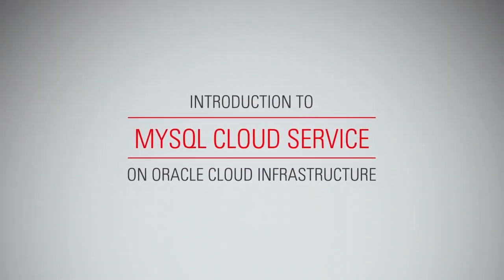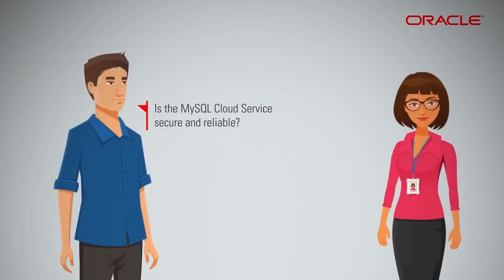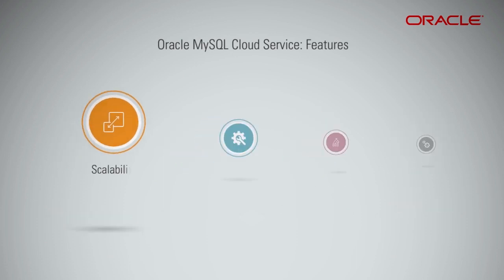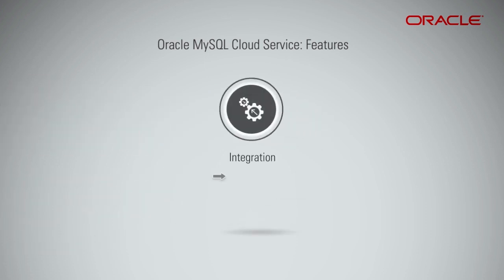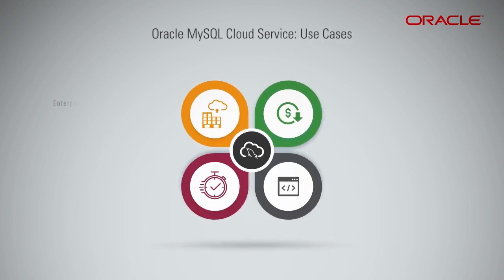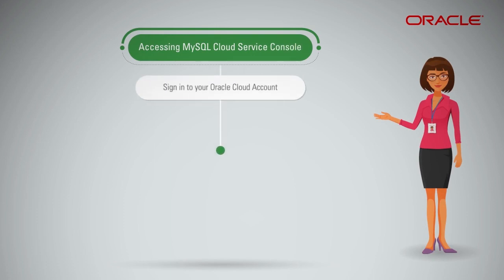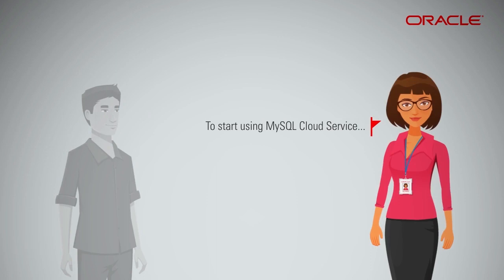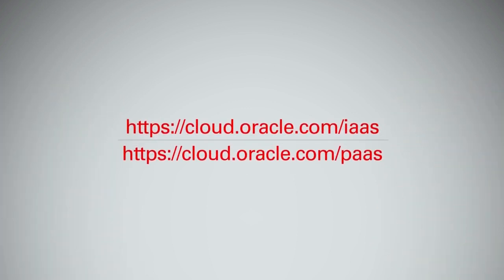Introduction to MySQL Cloud Service on Oracle Cloud Infrastructure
Oracle MySQL Cloud Service is a simple, automated, integrated and enterprise-ready database service, built on Oracle MySQL Enterprise Edition and powered by Oracle Cloud. Watch this video to learn how Oracle MySQL Cloud Service integrates with other Oracle Cloud Services to provide a seamless experience for application development and deployment.
1080p/720p HD.